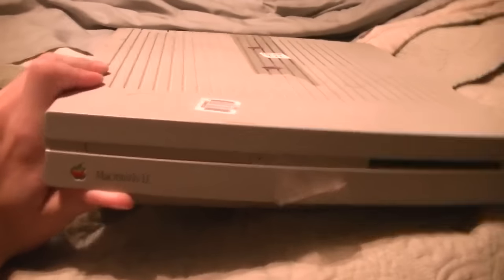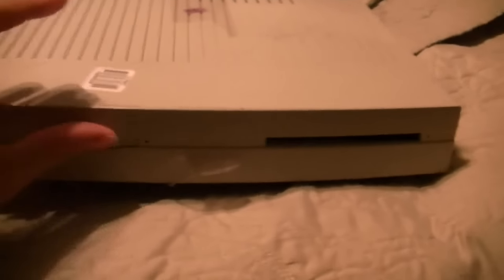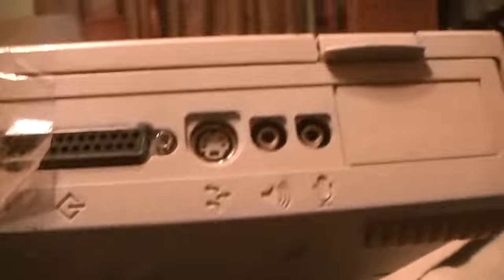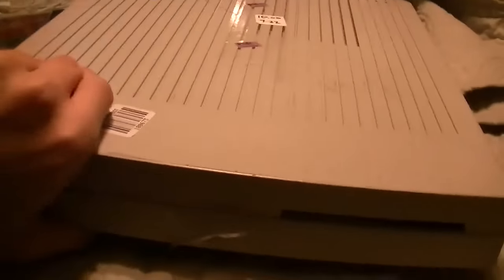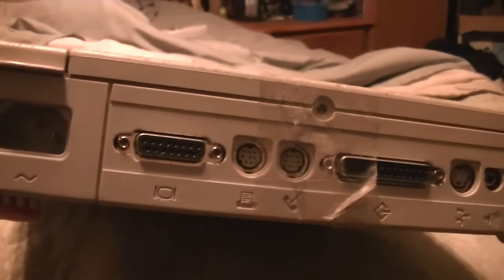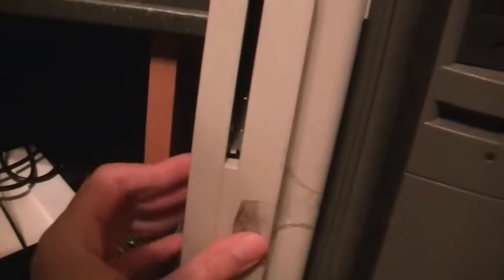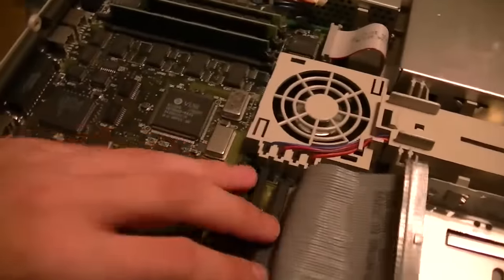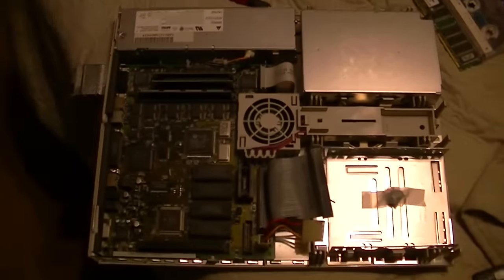Testing a 1991 Macintosh LC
Should make for an interesting project.